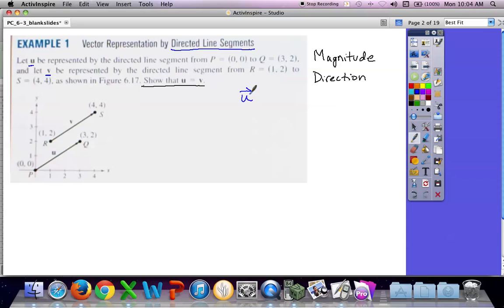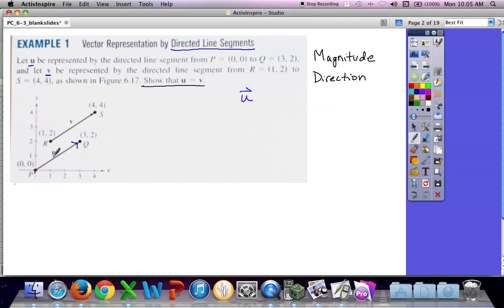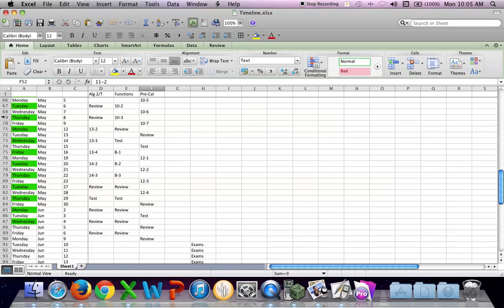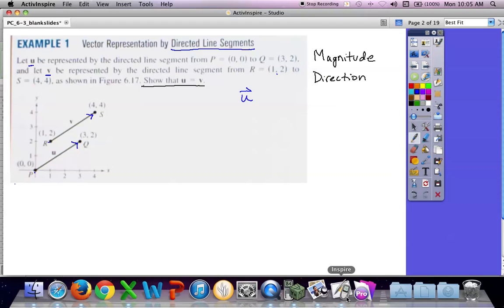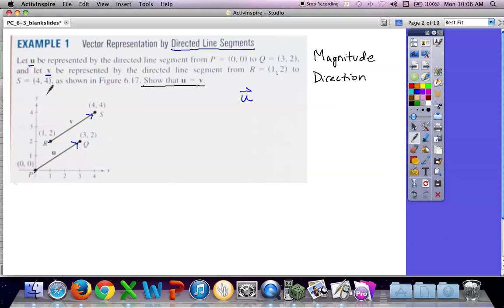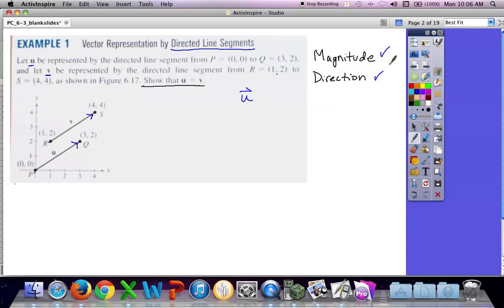PC 6 3 2